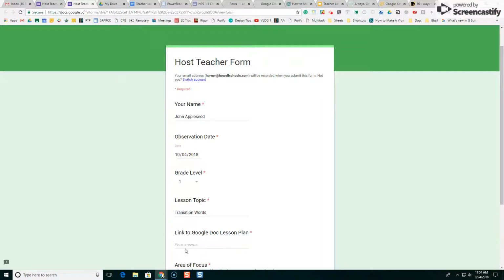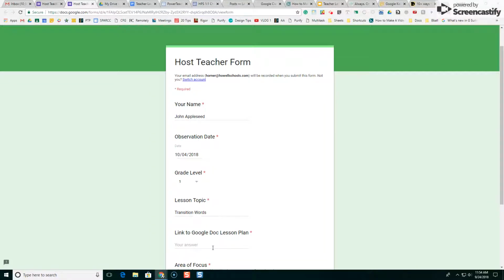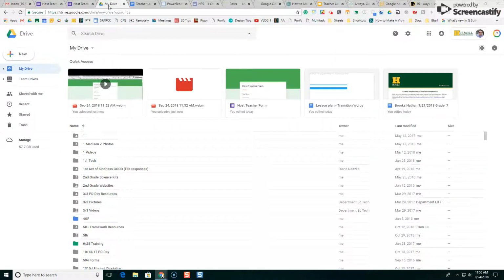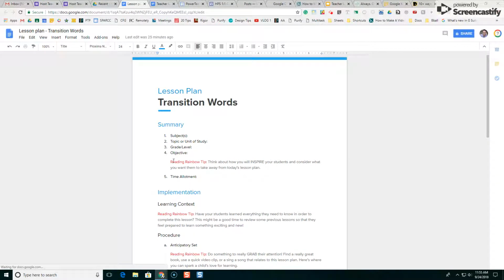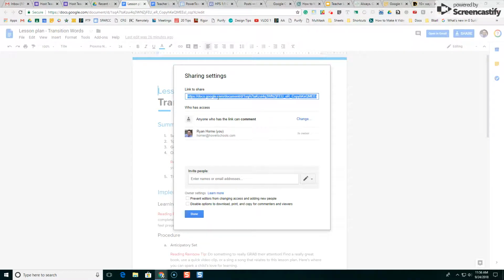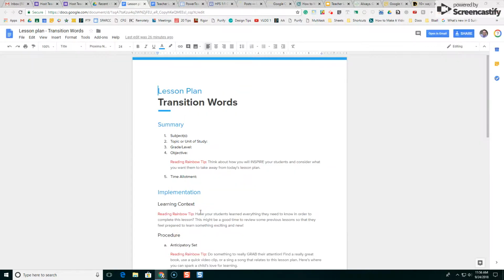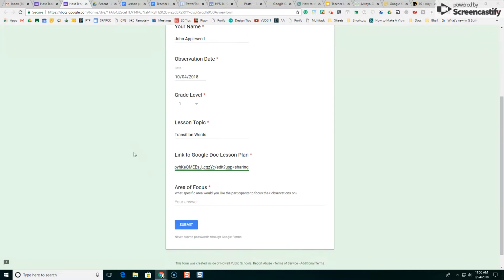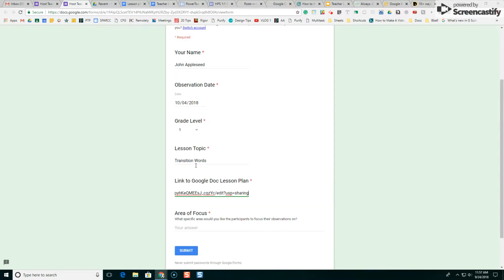Add Link to Google Doc Lesson Plan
Instructions on how to add a link to your Google Doc lesson plan to the Host Teacher form for Teacher Lab. These instructions will share your lesson plan with "comment only" rights